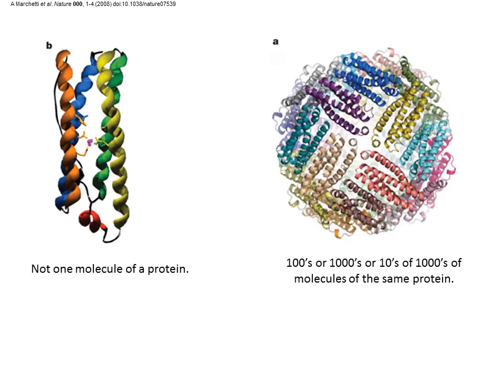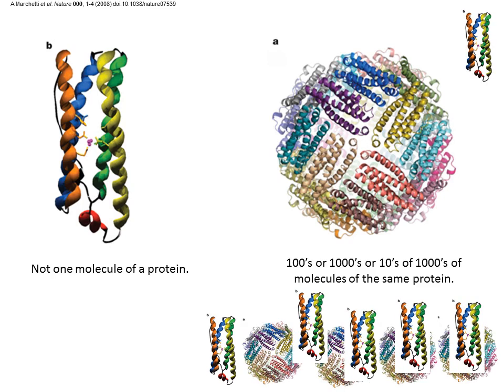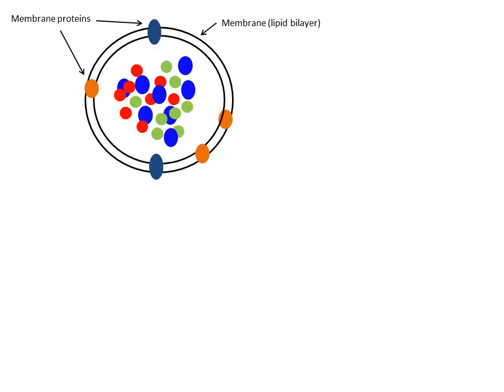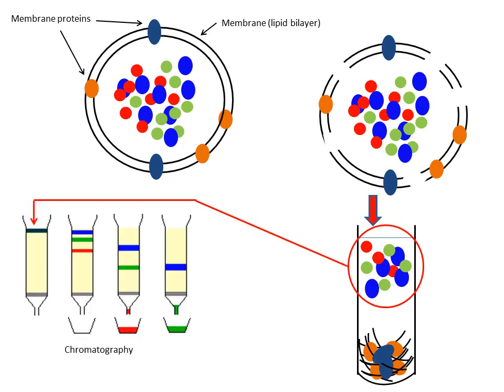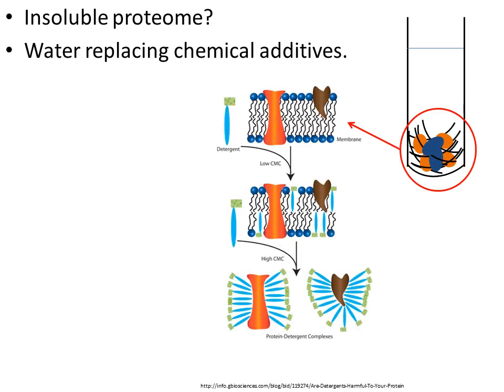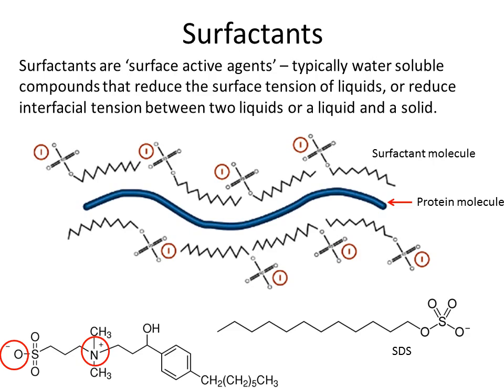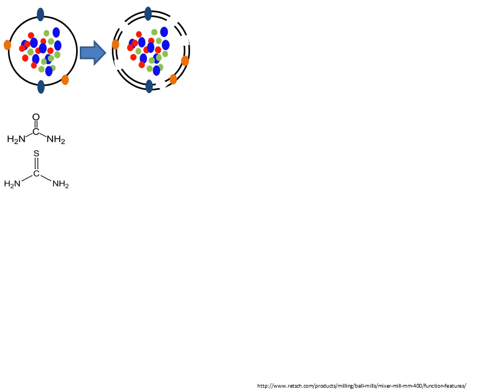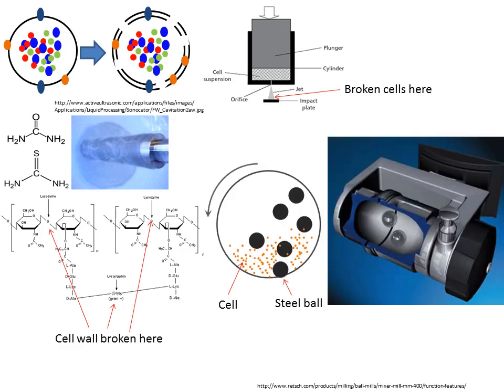Proteomics sample preparation